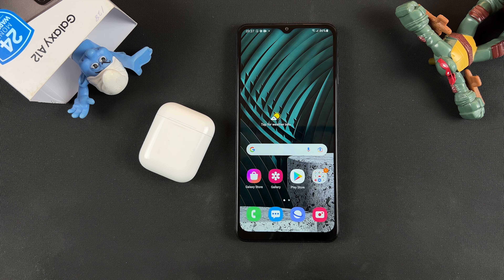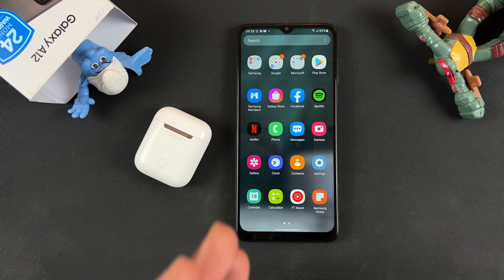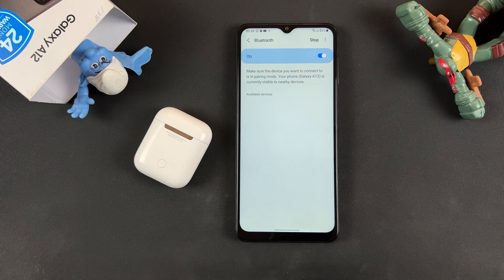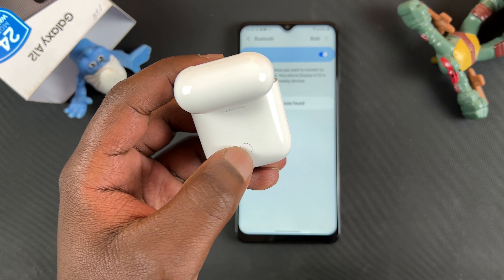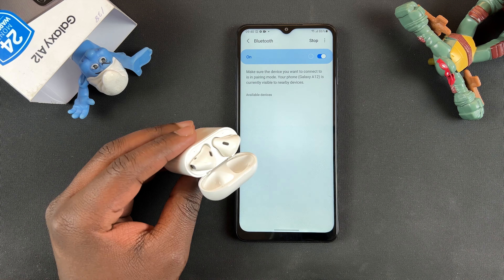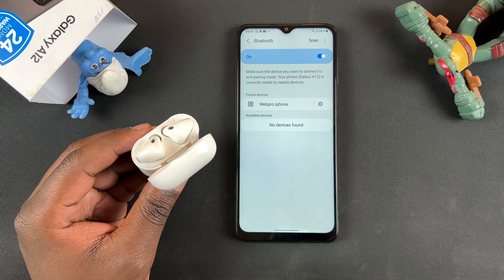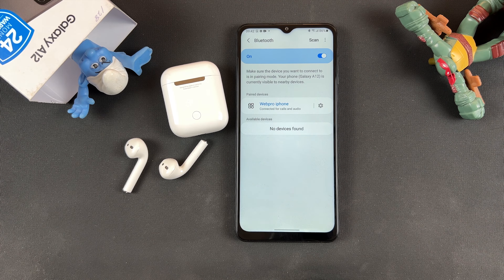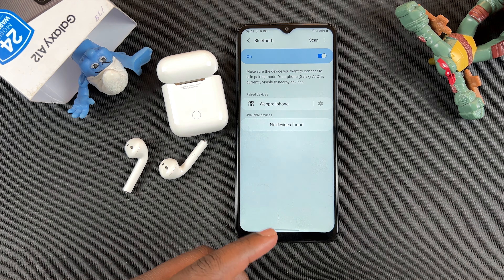Samsung Galaxy A12 - How To Connect Airpods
Here's how to pair your Samsung Galaxy A12 with Airpods and use them to listen to music, take phone calls and

Samsung Galaxy A12: